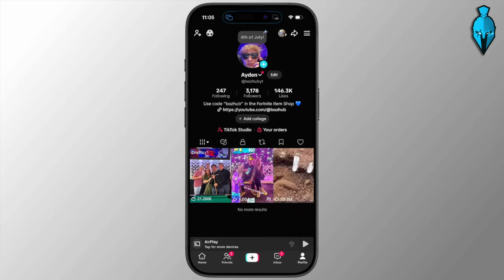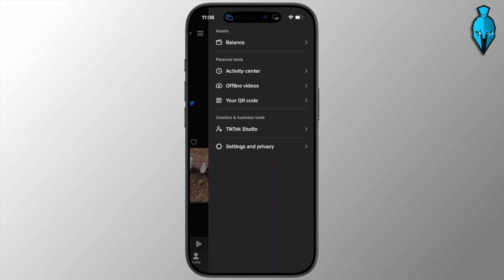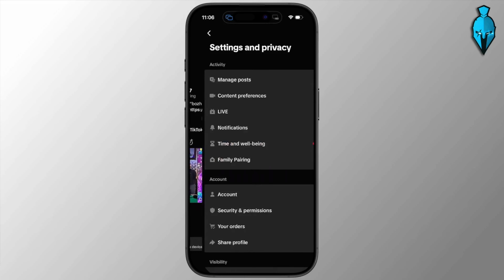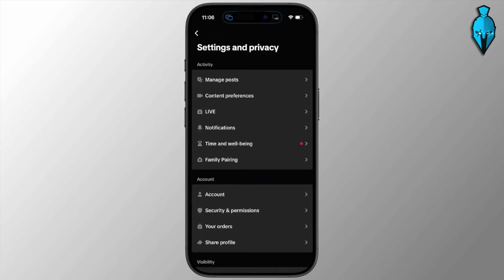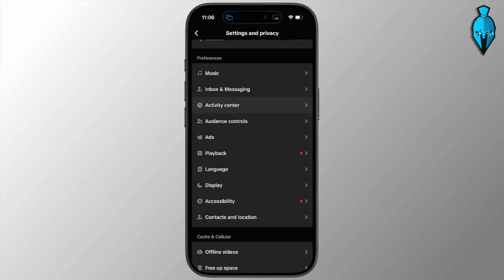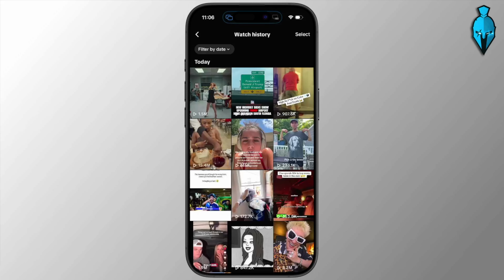How To Find Your Watch History On TikTok (Find TikTok Watch History) - Full Guide